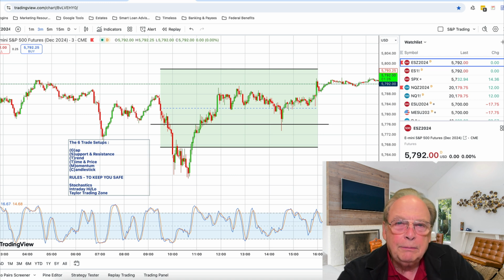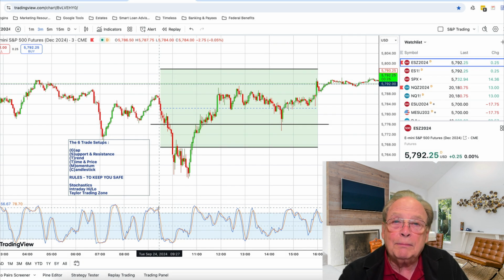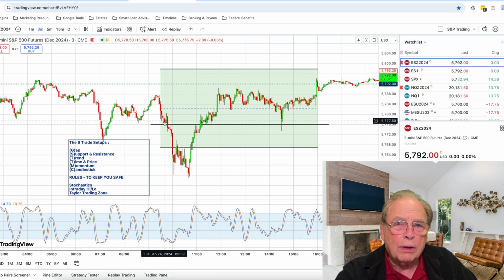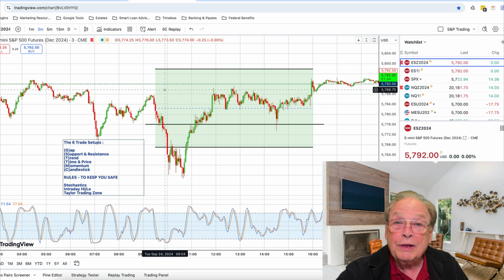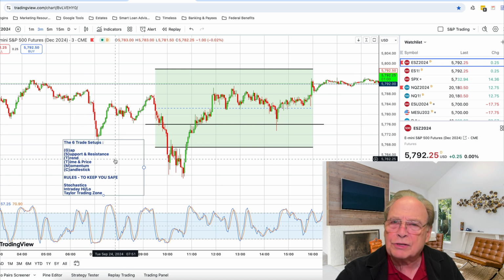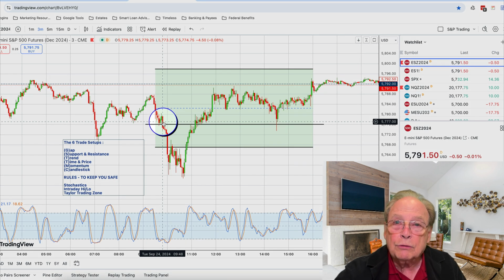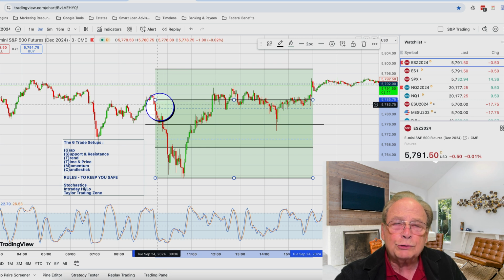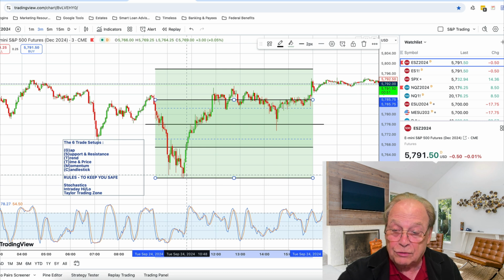Mastering Day Trading: Trade Setups, Stochastics & Taylor Trading Zone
Discover how to elevate your trading game by learning powerful strategies with trading setups, stochastics, and the Taylor Trading Zone. In this video, we’ll break down how each tool works, how to combine them for better trade entries and exits, and provide actionable tips to improve your trading performance. Whether you're new to trading or looking to refine your approach, these insights will help you become a more successful trader. Don't miss out—level up your strategy today!